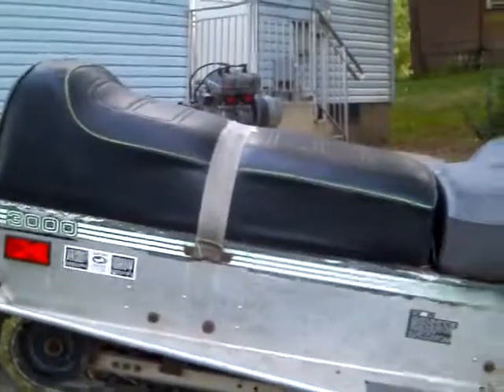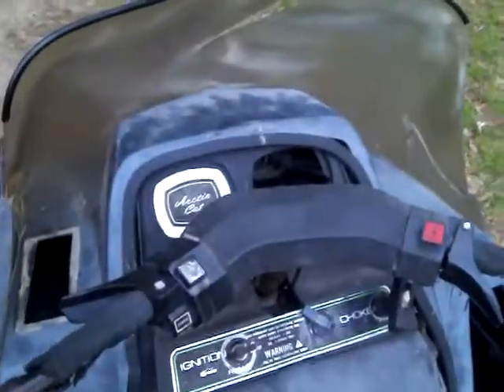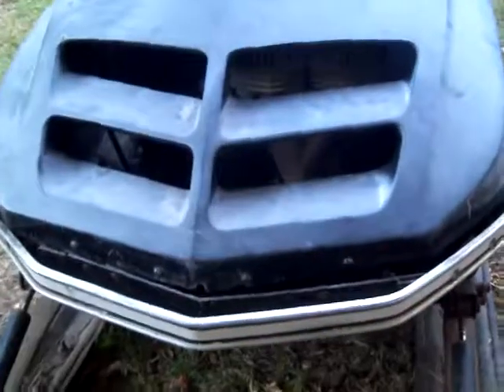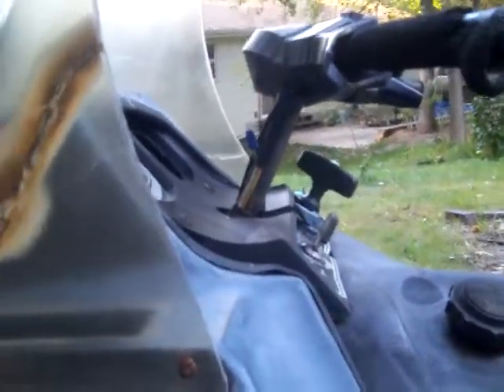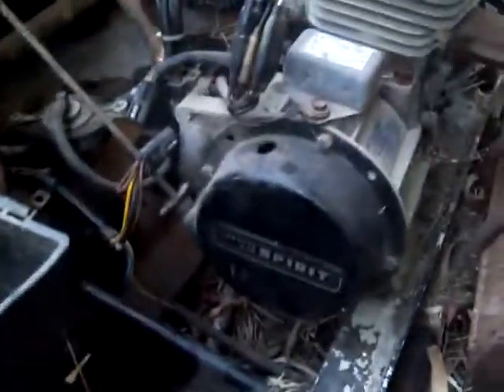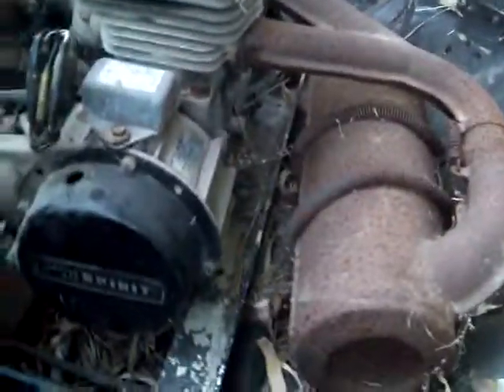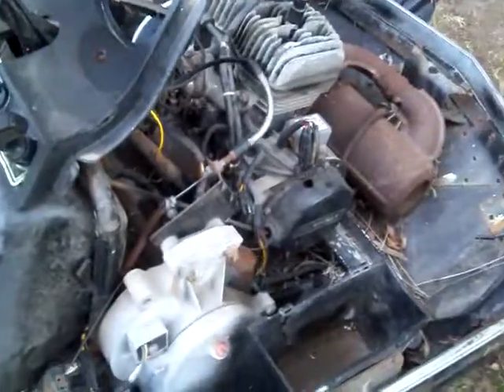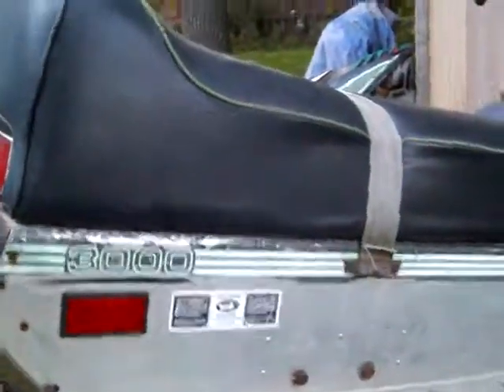Team Blast Jag Project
1980 Arctic Cat Jag